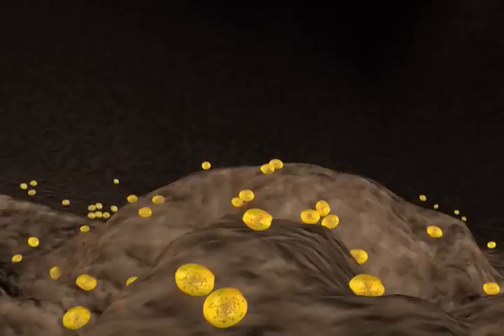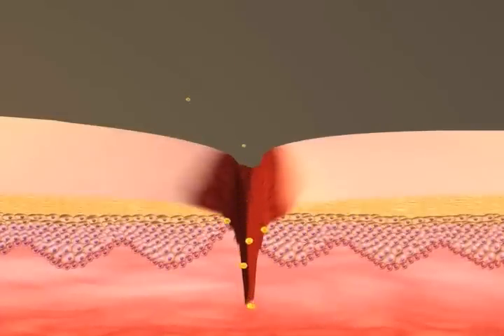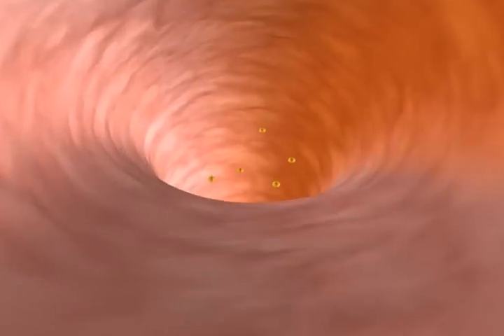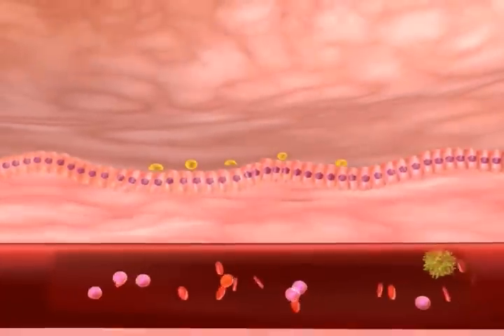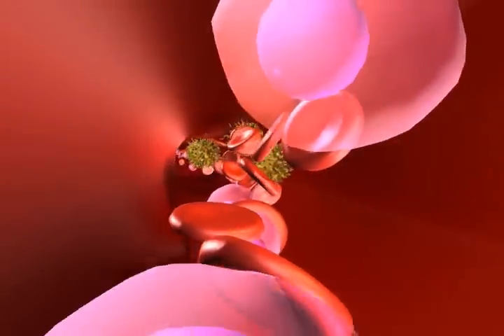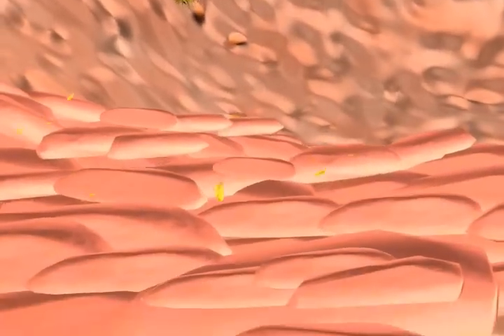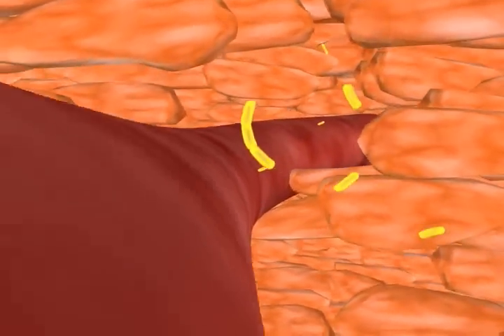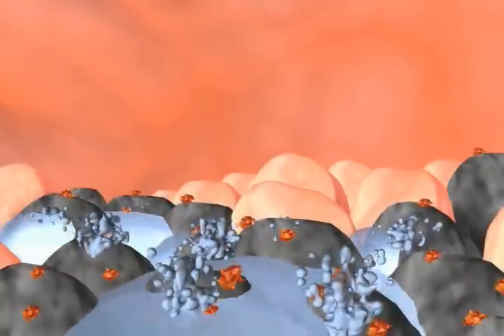Anthrax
A video illustrating the behaviour of the anthrax pathogen, an
acute infectious bacterium called Bacillus Anthracis. Developed by a company
specializing in biochemical animations